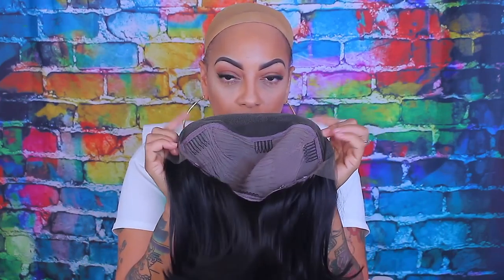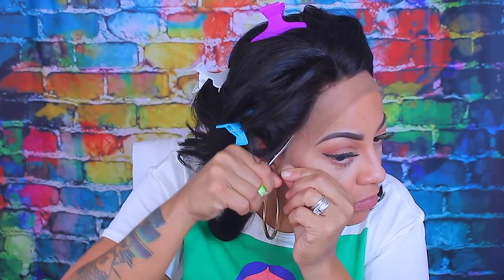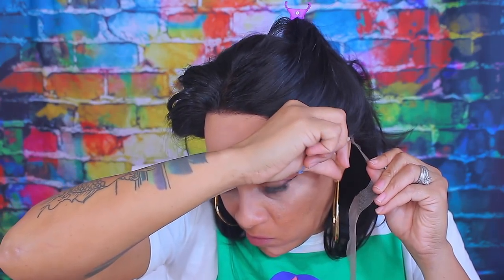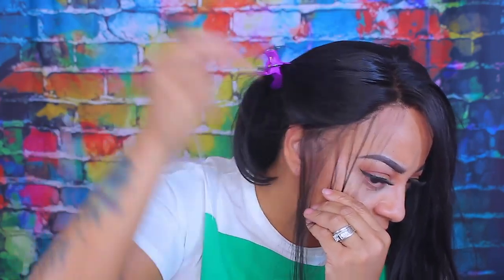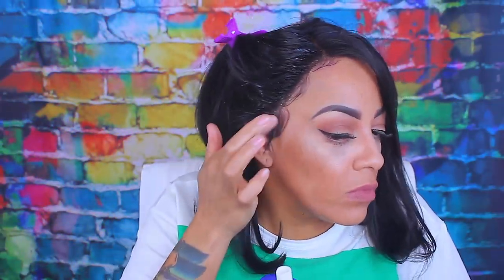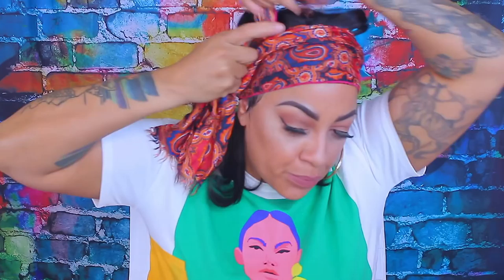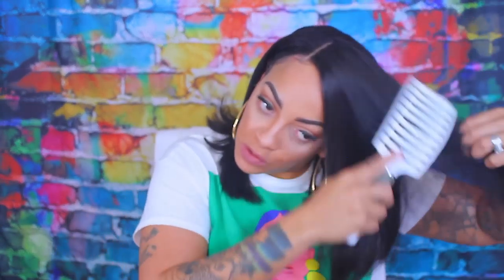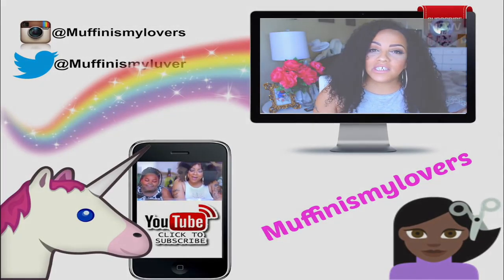FIRST TIME ASMR | VOICE OVER LACE FRONT WIG REVIEW | WHISPER BRUSHING CRINKLE SOUNDS | MsHere Hair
First time ever doing an ASMR video so I thought I would try it out on a bob lace frontal wig review for mshere.com there will be alot of whispering, brushing and scratching sounds along with baby hairs too.

Instagram @msherehair , Facebook @msherehairstore,Youtube @Msherehair

SOME OF MY FAVORITE SITES